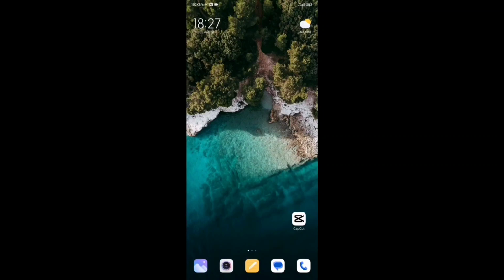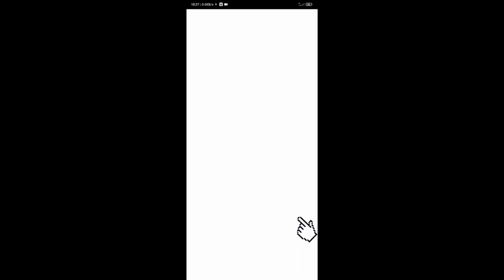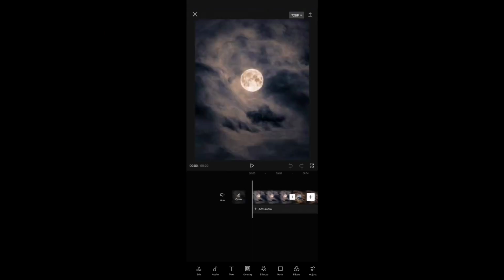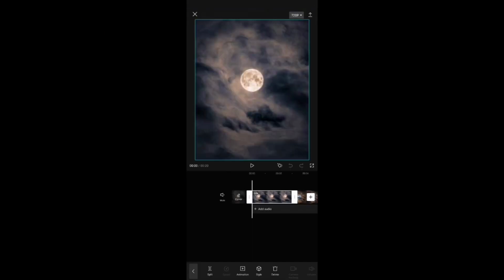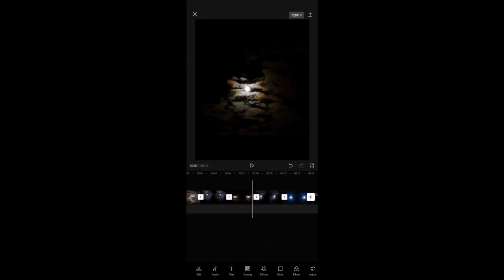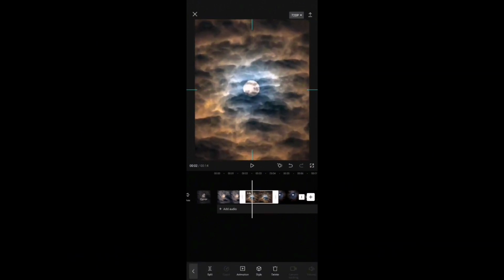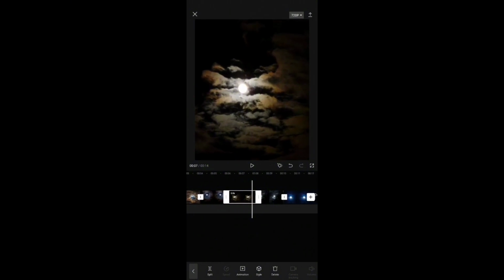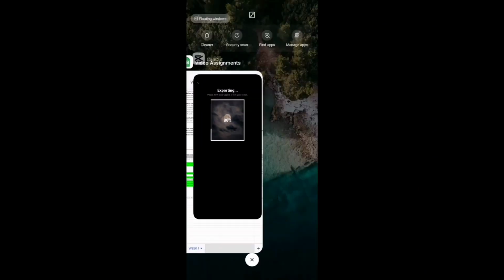How to Make All Photos the Same Length in CapCut (2023)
In this video I will show you How to Make All Photos the Same Length in CapCut

Do you use CapCut? This video is a step-by-step tutorial on how to make all photos the same duration in CapCut